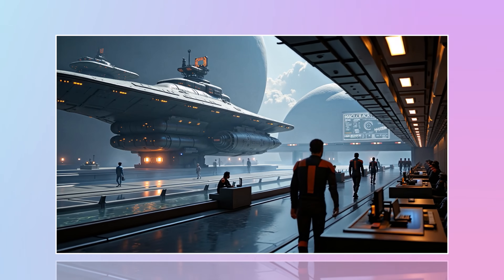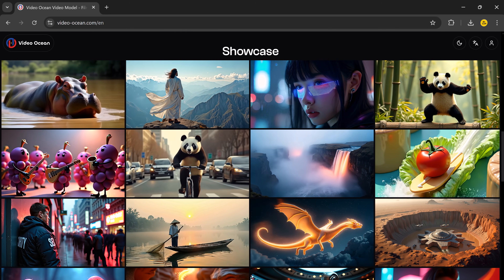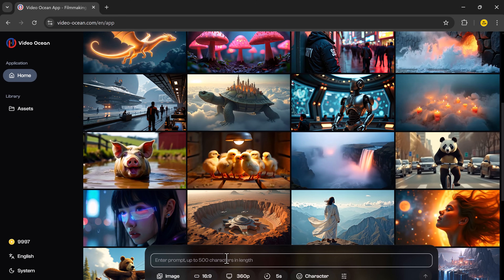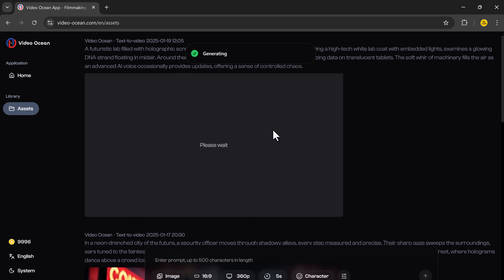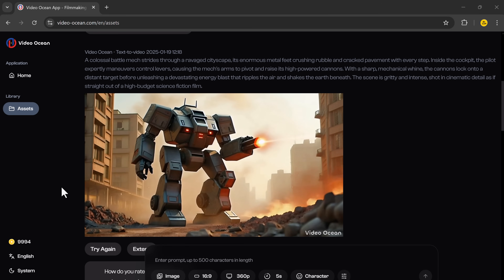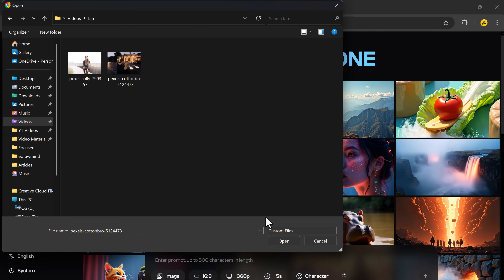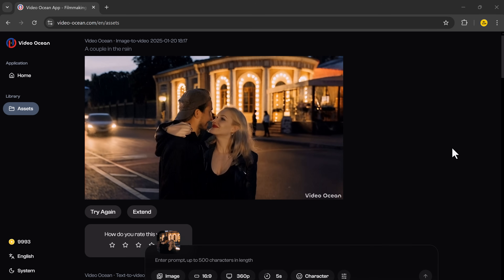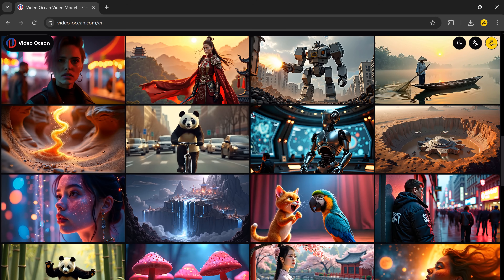Create Stunning AI Videos in Minutes - Text-to-Video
How to create stunning AI videos in minutes with Video Ocean’s powerful text-to-video feature. " Video Ocean – Revolutionizing AI video creation! Effortlessly generate stunning, high-quality, and fully controllable videos.
Simply enter your prompt, and the AI generates high-quality videos effortlessly. Perfect for content creators, marketers, and beginners, this tool simplifies video production. Watch now to learn how easy it is to get started!